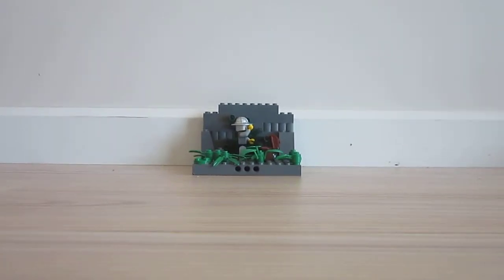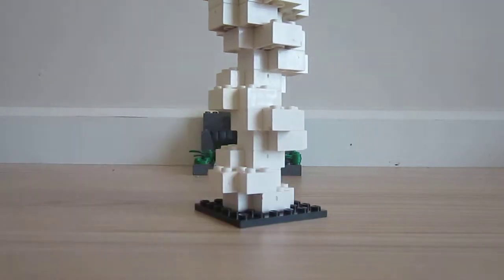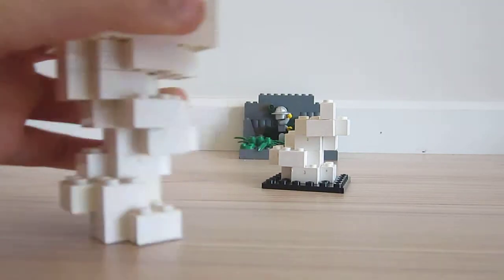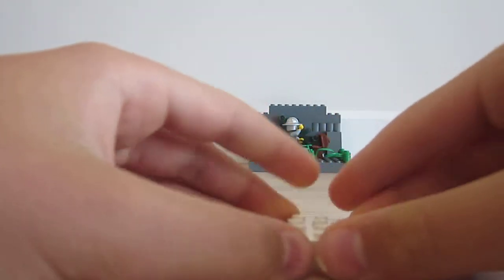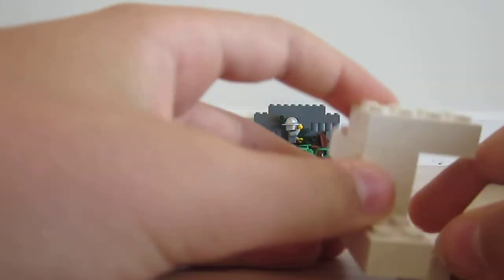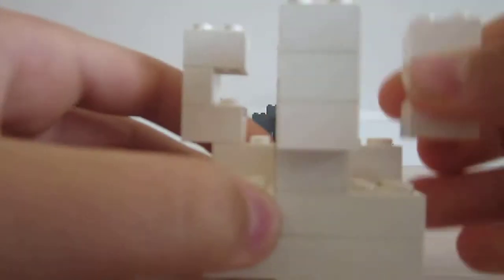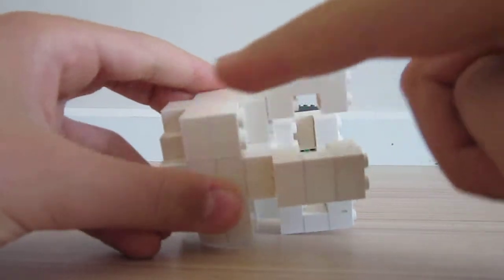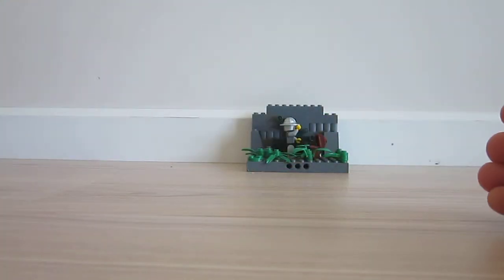jj's lego tutorials - cool tower design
Inspired by the lord of the rings, this tower design is cool.